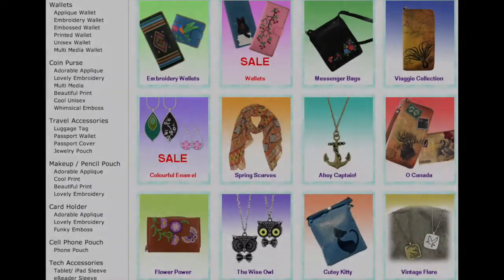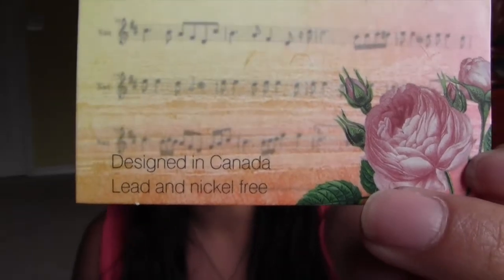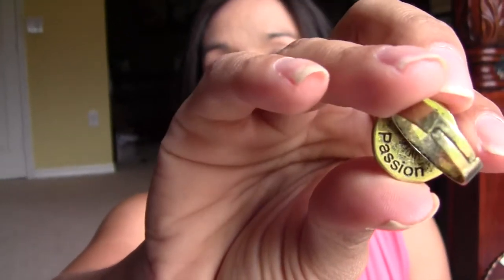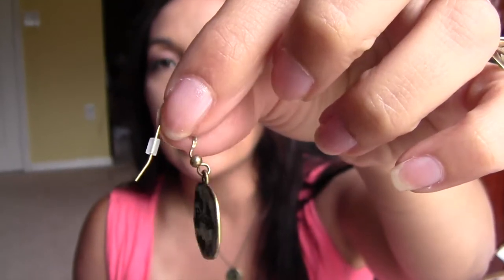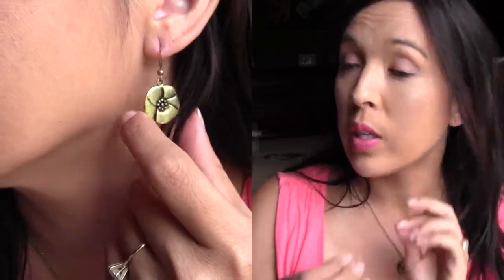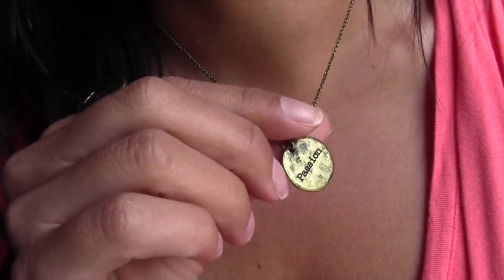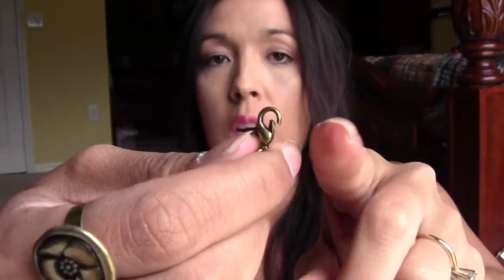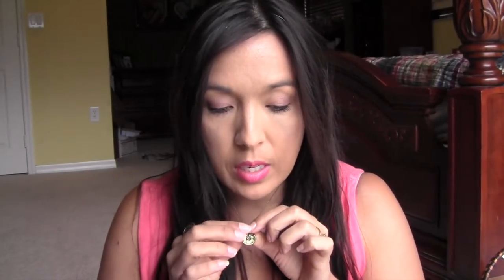Secret Garden Jewelry Set review and Giveaway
Check the link to enter the rafflecopter at the bottom of the blog post

I received one or more of the products mentioned above for free using Tomoson.com. Regardless, I only recommend products or services I use personally and believe will be good for my readers.

I guys and gals! Welcome to the newbies!
Have questions about freebies? It might help you. If you have any other questions let me know!!

use EBATES before shopping on line (fav for getting money back)

Check my facebook page for links to all my current giveaways!